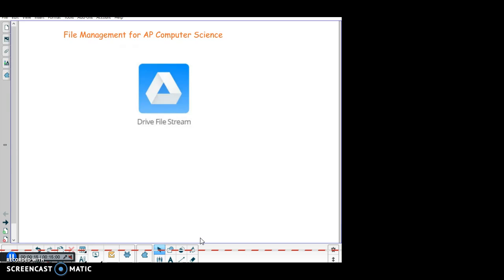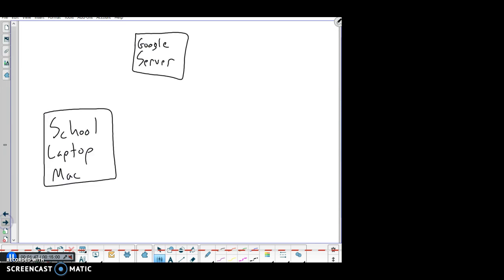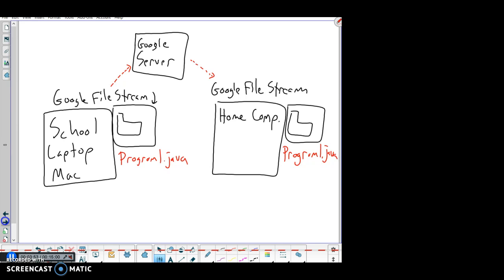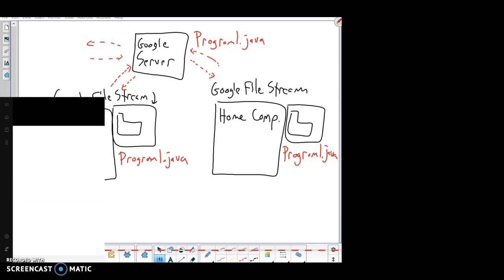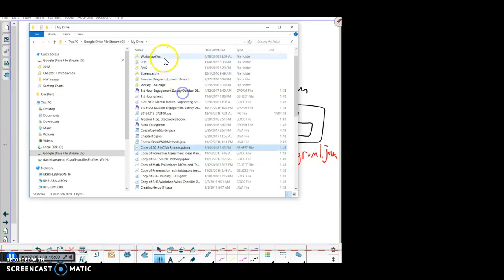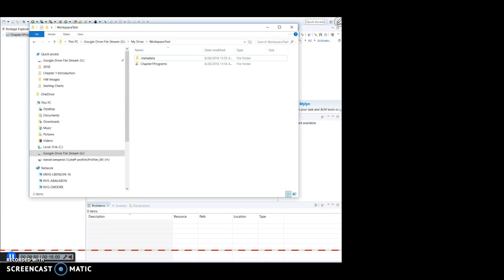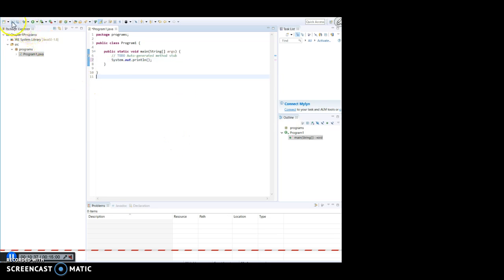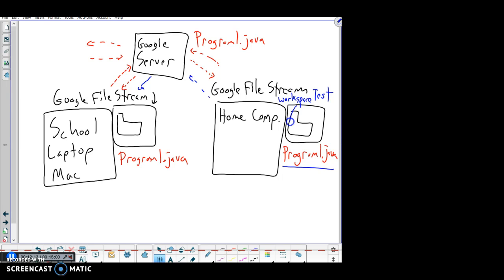File management using Google File Stream